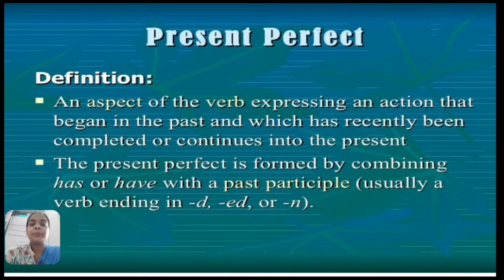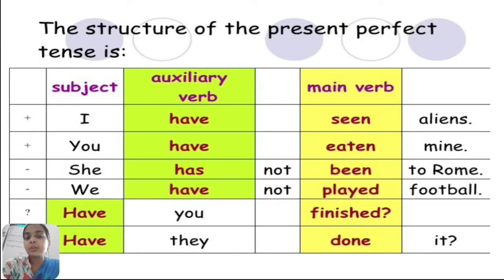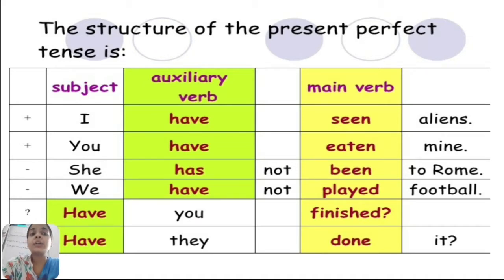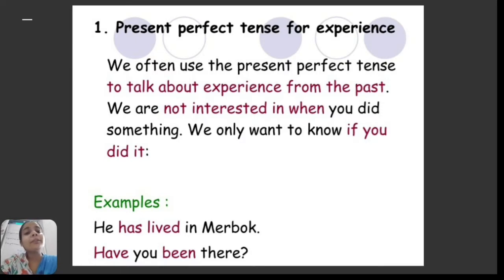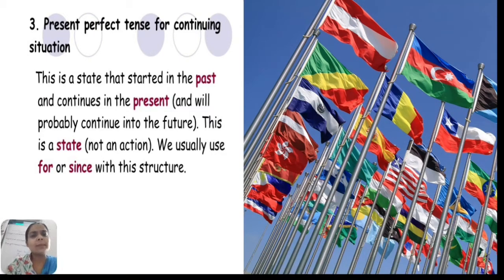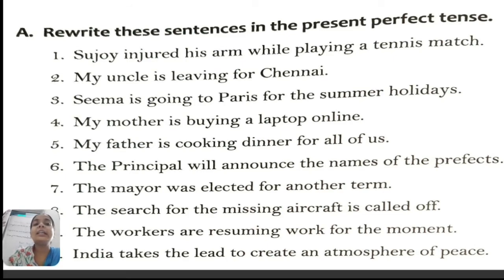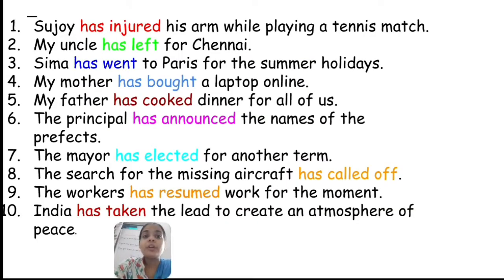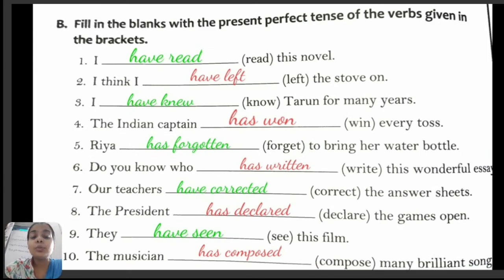The Present Perfect Tenses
if you want to revise parts of speech :-